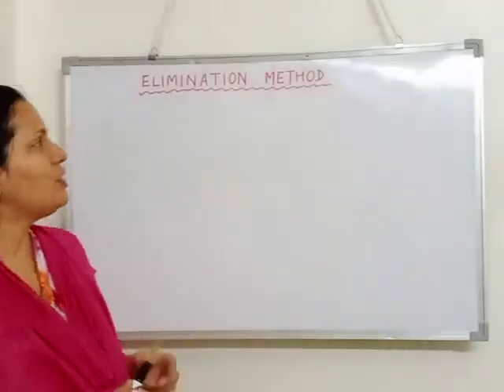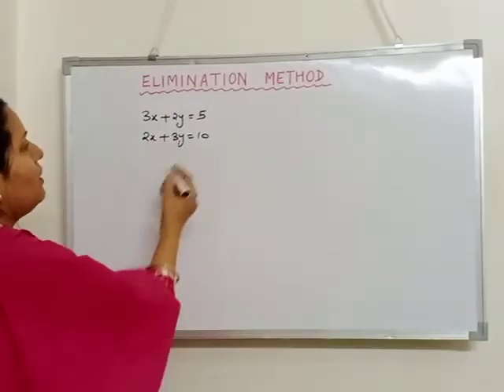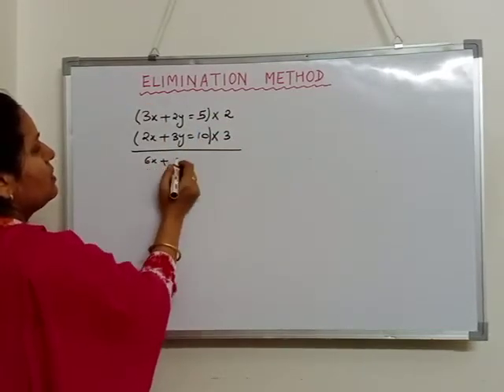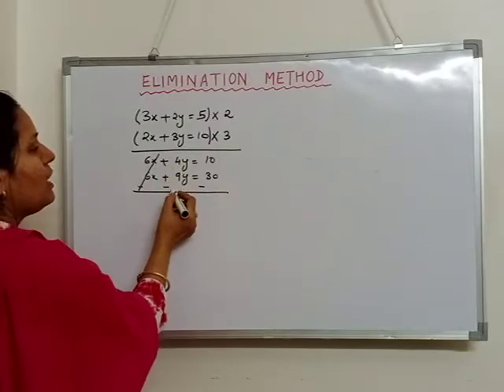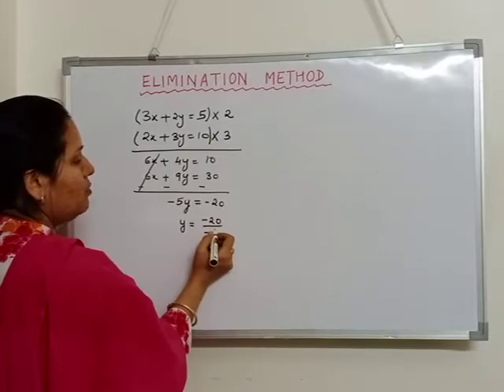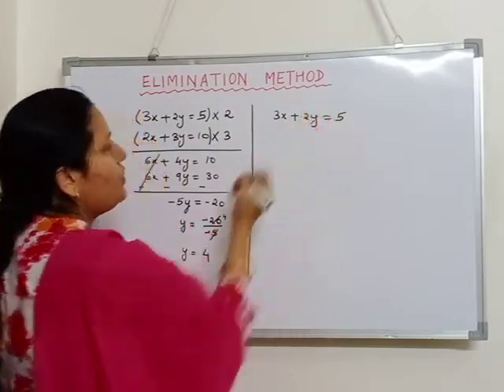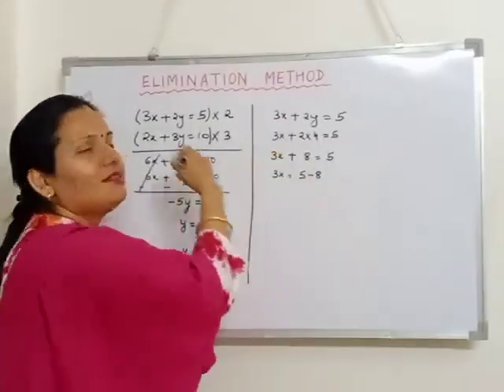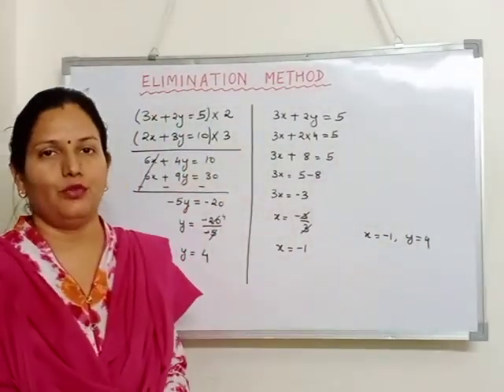Class Xth Elimination Method